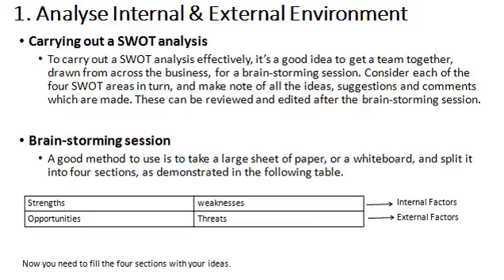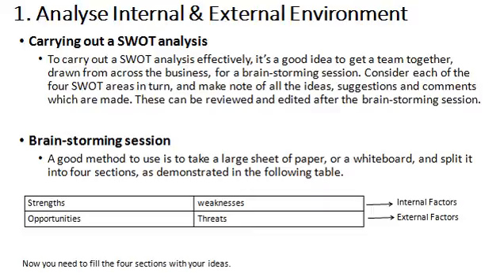Lecture 29 Advanced Engineering System Optimization and Simulation